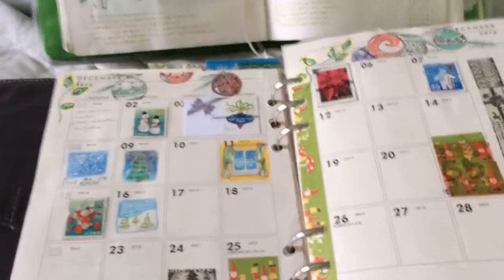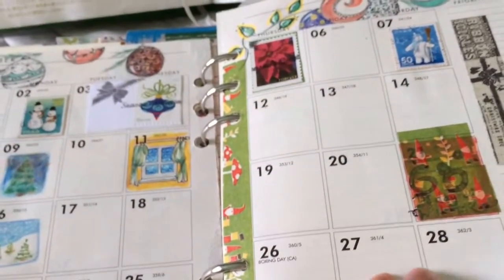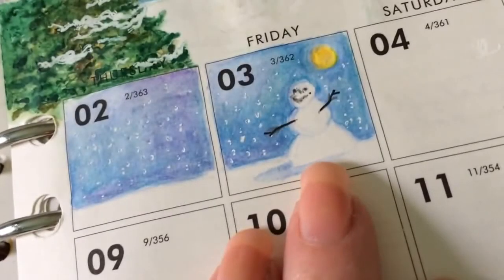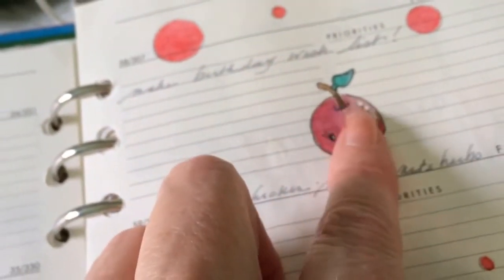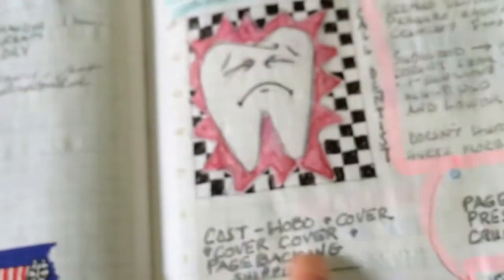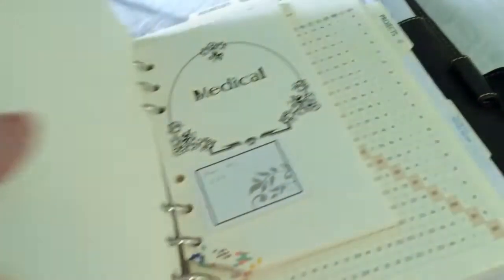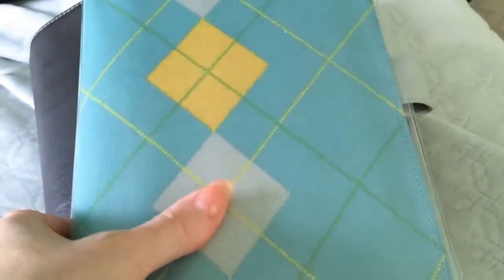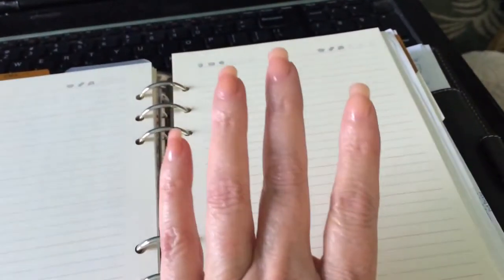The filofax art flip through and I'm at a crossroads...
I doubt there is a planner out there that's all things to all people, it's more about finding what meets most of my needs right now, today! The problem I'm having is everything (all my planners) are essentially workable - While each has pluses and minuses they could all work without negative drama. What does one do when nothings really wrong with any of the options? I'm finding this harder then planner fail.

Pentel 8 color pencil

Staedtler watercolor pencils
Faber Castel watercolor pencils